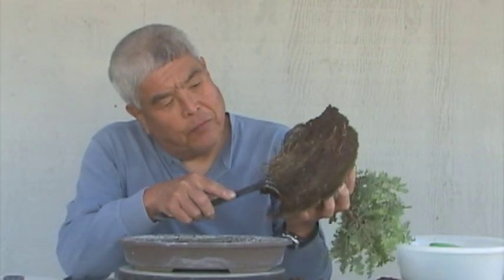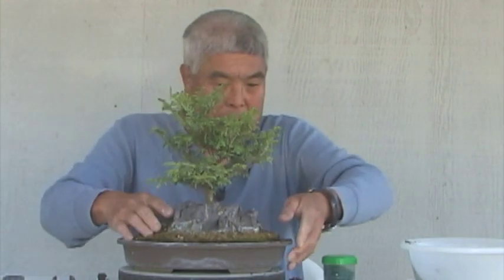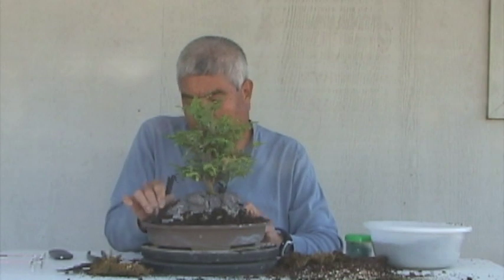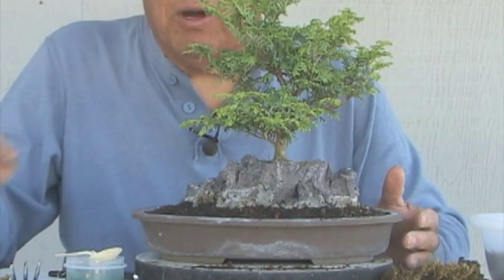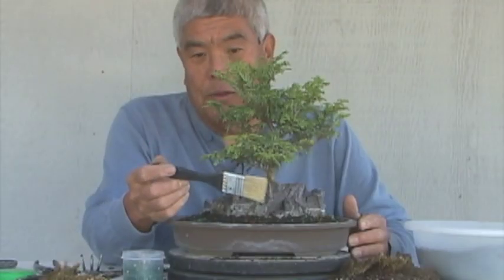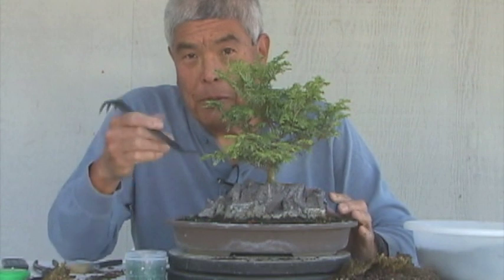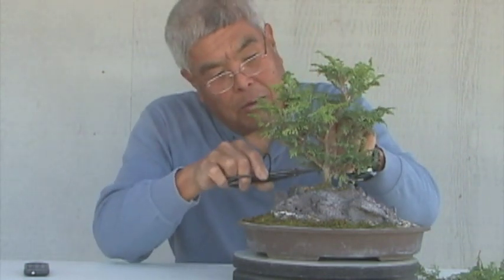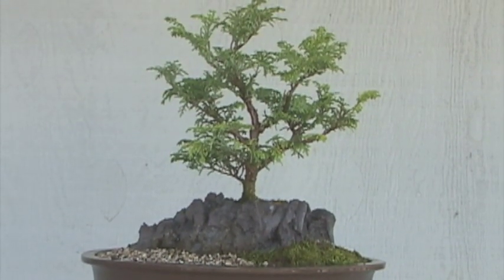MOUNTAIN TOP HINOKI CYPRESS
How to keep a Mountain Top Bonsai Healthy